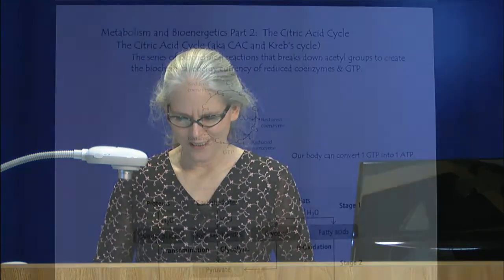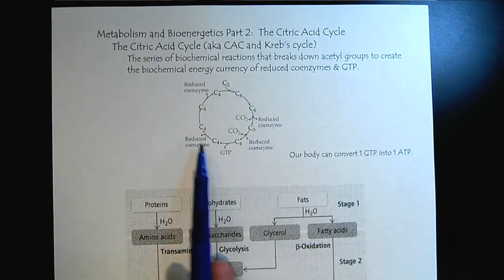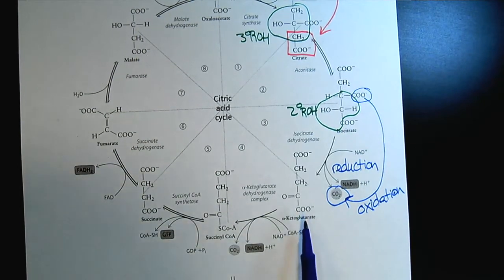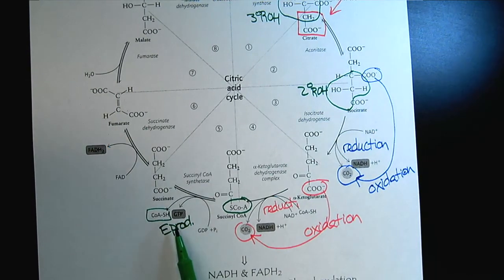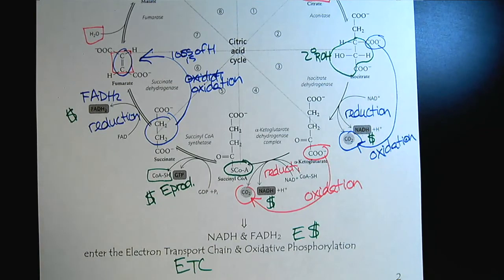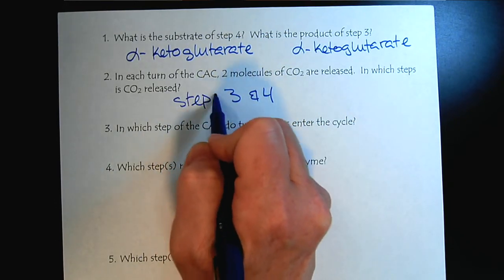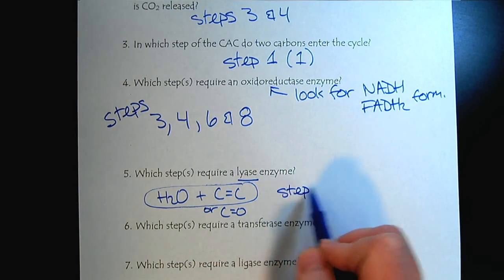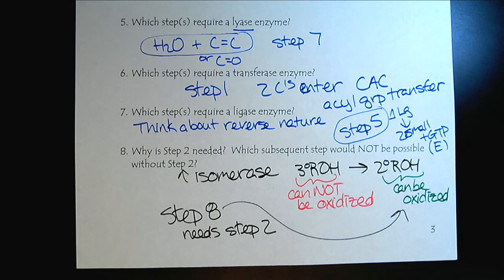Chem 309 Metabolism & Bioenergetics Part 2 The Citric Acid Cycle